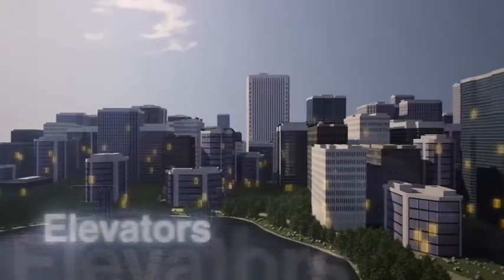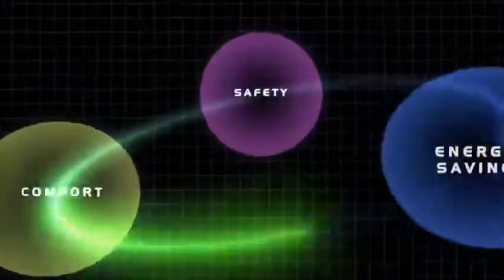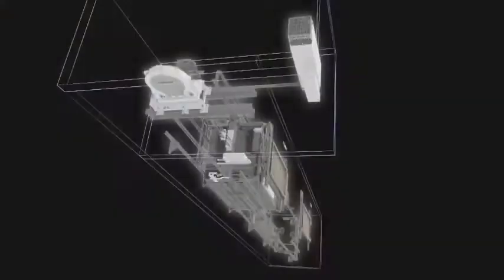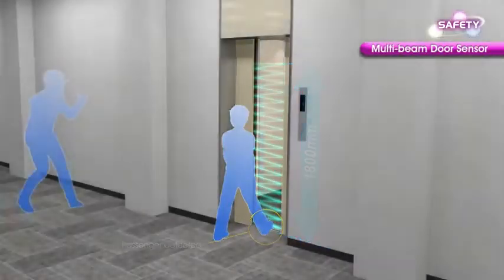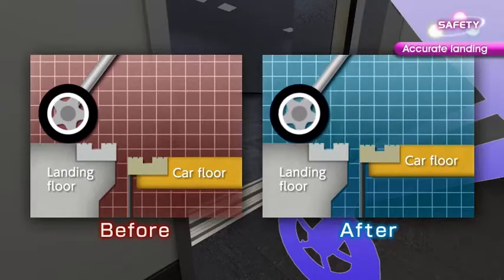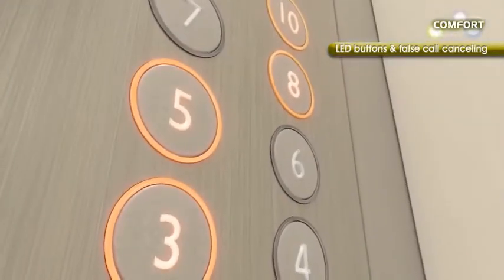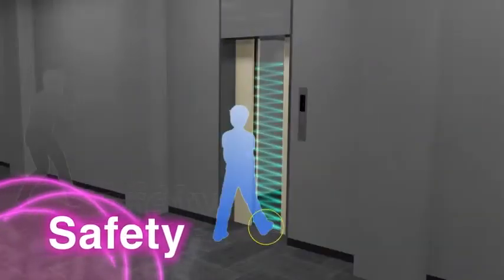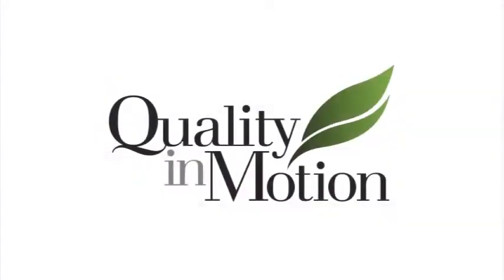Modernization with Mitsubishi Electric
Modernization with Mitsubishi Elevator (Thailand)

1. Ensure and increase safety
1.1 MELD (Mitsubishi Emergency Landing Device) is equipped to be utilized during electricity emergency. MELD operates by relocating the elevator to the nearest floor to drop the remaining passenger safely by using power conserved from the battery.

1.2 Automatic Sensor preventing passengers getting clamped. The censor is installed between the car doors. The beam detects any objects obstructing the doors. The doors will not close there is any obstruction within the beam radius.

2. Increase efficiency with VVVF Inverter Control
VVVF Inverter Control (VVVF: variable voltage, variable frequency) mobilized the car with smoothness and precision. Excellent in acceleration and deceleration in order to park precisely on each floor. Moreover, VVVF results in less energy consumption (up to 60% maximum).

3. The original car doors can still be utilized
Customers can keep the original car doors, there is no need to re-install new ones. No re-construction of the hall.

4. Over 25 years of available spare parts
Spare parts worry-free. We take care of our customers by stocking spare parts after your modernization fro 25 years.